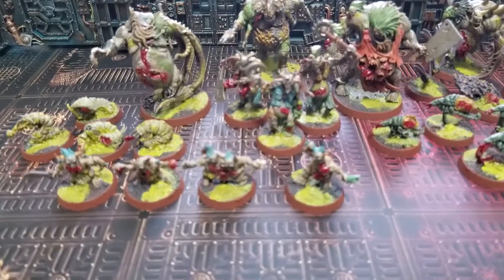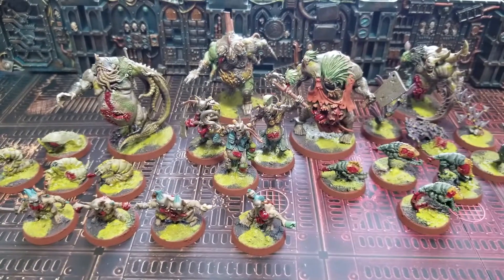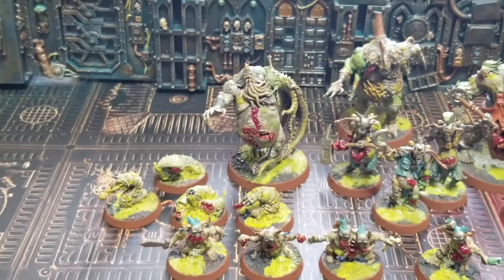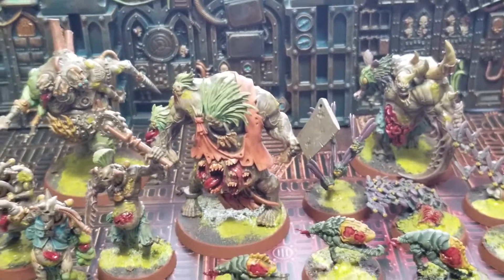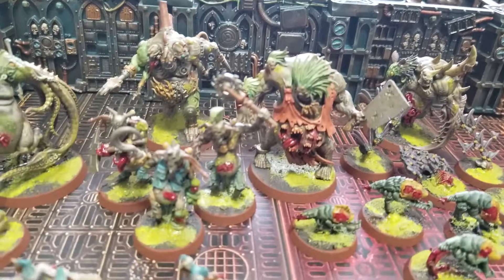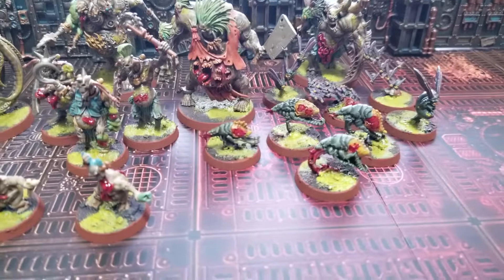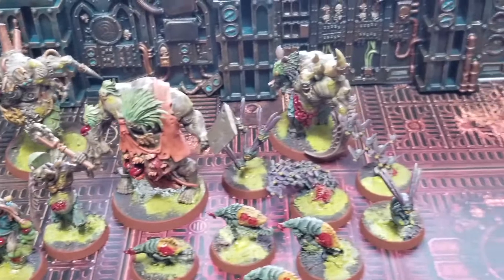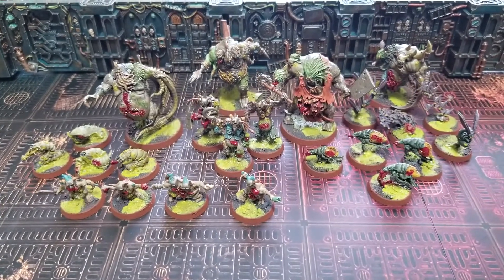Hobby Side: Warhammer 40k Kill Team Gellerpox Infected Showcase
Welcome to another edition of “Hobby Side”, our series dedicated to the hobby aspect of miniatures war gaming.  On this series we will discuss our current projects, showcase our studio's terrain and miniatures, and present any new information about the wargaming hobby.

On today's episode, we will be showcasing our Studio's Gellerpox Infected Kill Team for Warhammer 40,000:  Kill Team.  We will discuss the Kill Team's design elements, inspiration, and overall impression.

On this channel we feature the following Miniatures War Games:
Mordheim
Necromunda
Necromunda:  Ash Wastes
Blood Bowl
Kill Team
Warcry